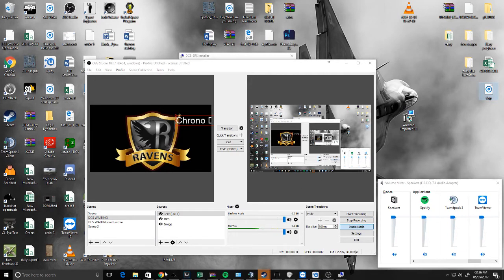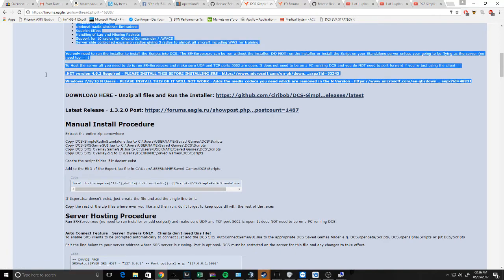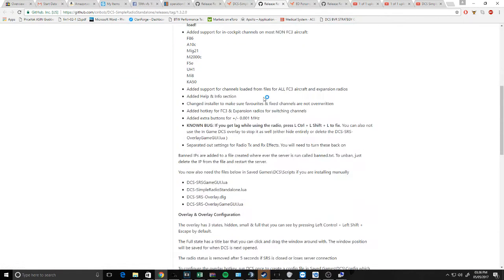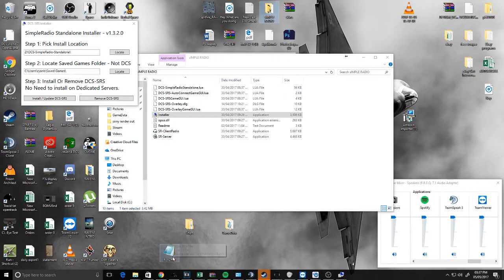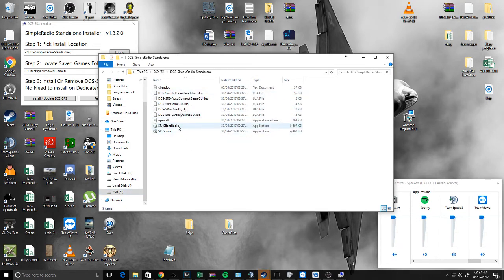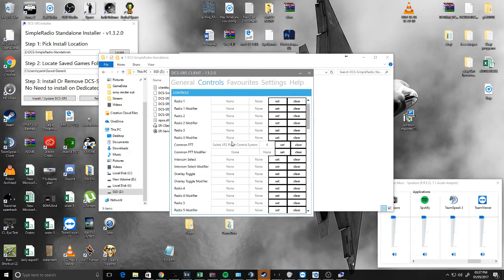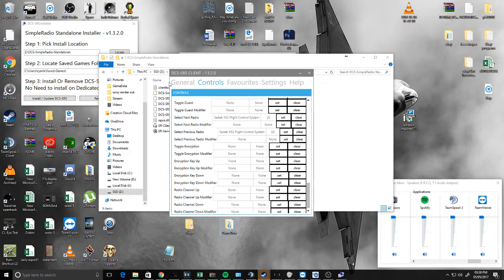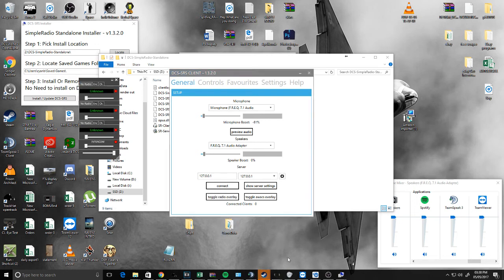DCS Simple Radio Install Tutorial